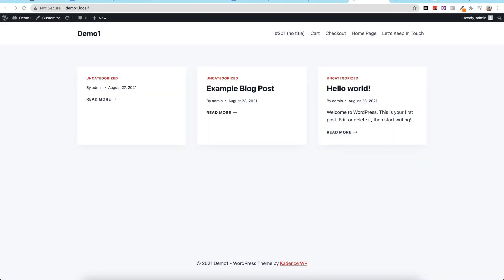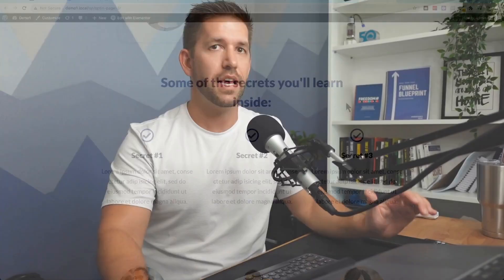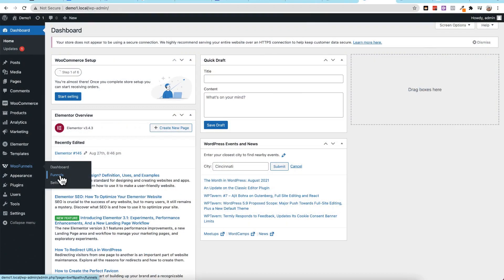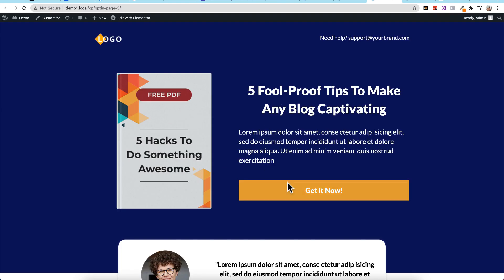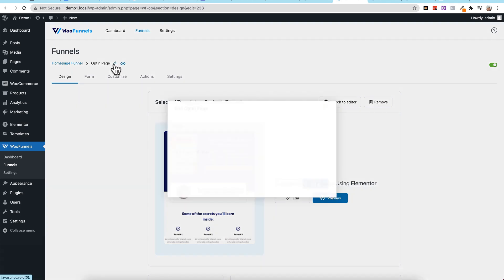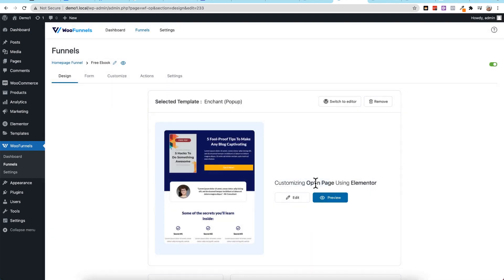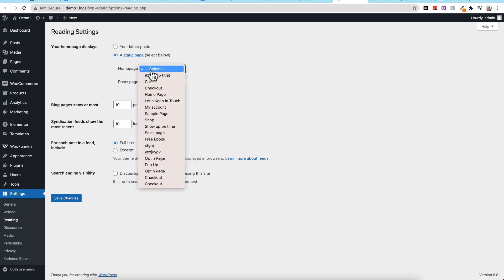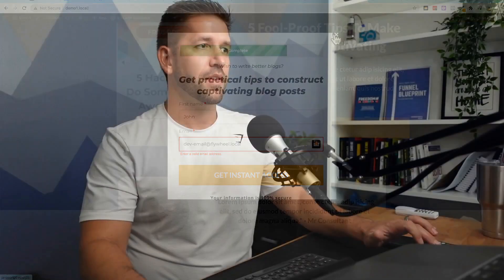Turn your homepage into a Sales Funnel (Super Simple!)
In this video you'll learn how to set your website's home page to be the beginning of your sales funnel. This will help you increase your conversions by driving the perfect action from your subscribers!

Video Content:
Hey guys, how's it going, John here from unbeatable tech in today's tutorial, I want to show you how to set your homepage to be the beginning of your sales funnel. Specifically, get away from having your homepage look like this, but just a bunch of blog posts. This is not conversion focused. I'm going to show you how to set it up.

So that as soon as somebody comes to your website, which is just your domain.com, they see the beginning of your funnel, where they can get in and start purchasing your products and signing up for your email list. It is super simple. It only takes a couple of steps. Let's go ahead and dive right in.

All right. So the first thing I want to do here is let's go into the back end of our. Website by going to our website slash WP admin. And we'll come on down to Wu funnels. In this example, we're using Wu funnels as our funnel builder, but the same thing can work with cart flows or any other plugin really that you're using in this case though, I got the question about Wu funnels.

So I thought I'd answer it. We'll come here and go to funnels. All right. Now we see a list of our funnels here and I made one specifically called homepage funnel just to help out with this demonstration. We want to work. And let's see what this page is. I'm going to go ahead and view it, and this is the funnel that I want to work with.

So I'm going to go, go ahead and come back to our area here and let me click on the opt-in itself.

But again, this one doesn't matter so much since we were setting this up as our homepage. And let me actually remove that, uh, dash there. Cool. So now all you have to do is come on down to your settings and to reading, we'll click into reading, and this is where you, this is like WordPress 1 0 1.

Where, what does your homepage display by default is going to show just your latest posts over here, but we're just going to select a static page. It's not only pages that will show up. So I'll select that and hit save. And now if everything worked correctly, whenever I go to view site, it will not show my blog posts.

It will now show at the beginning of my funnel. And now I can dive in and start getting leads and sales. Just like that. So I hope that was super helpful. And if you're in the process of designing your own sales funnel, take a look at that guy right there.

It is the funnel blueprint. It's really hard for me to, there it is. The funnel blueprint. You can go to  dot com slash blueprint to get it. It's over 30 pages of fill in the blank stuff to help you plan and launch your first successful funnel. I'm John hope. This is helpful. I'll see you. The next video take care.

All of the opinions expressed in this video are my own, I was not paid to make this video. Of course, when you do click, I like to reward you back with exclusive bonuses.